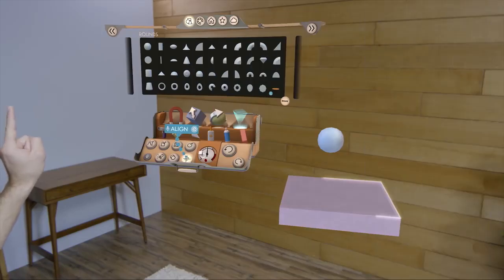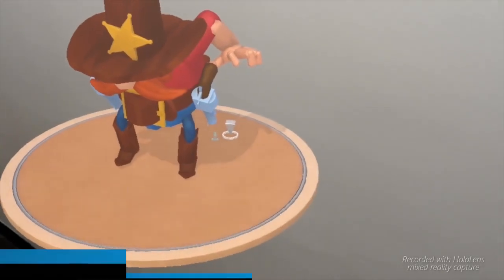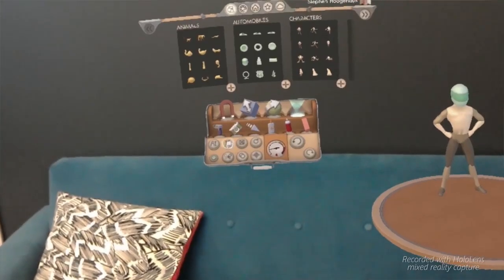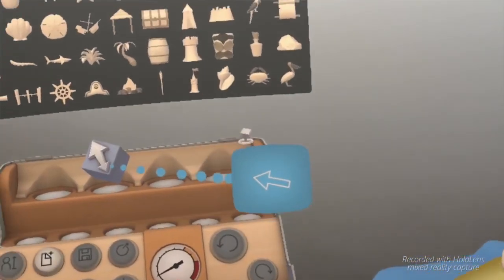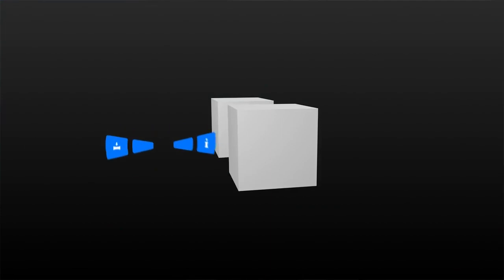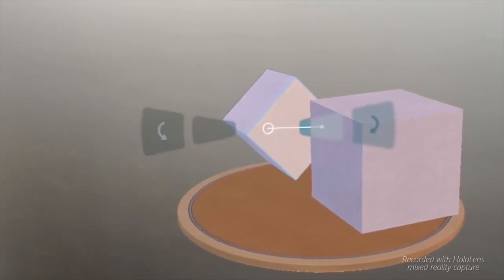Microsoft HoloLens 3 HoloStudio UI and Interaction Design Learnings